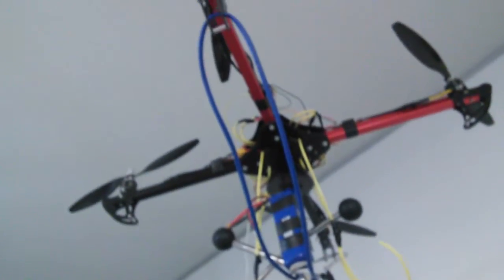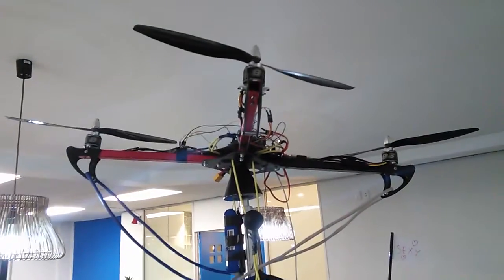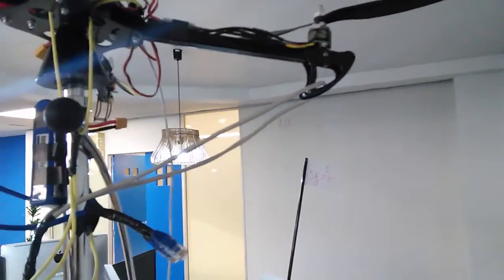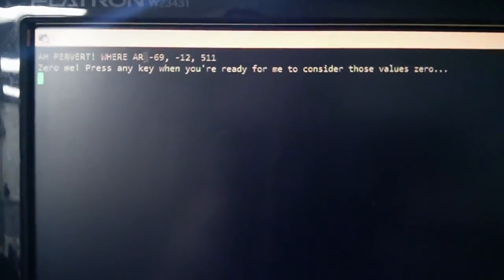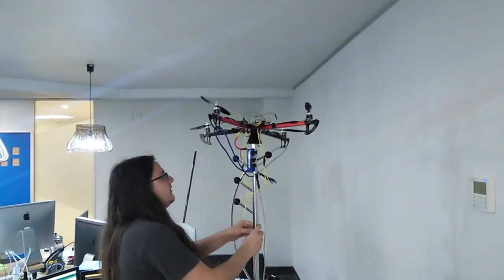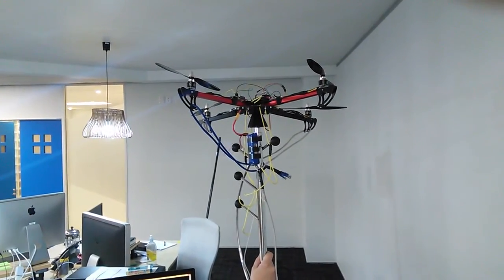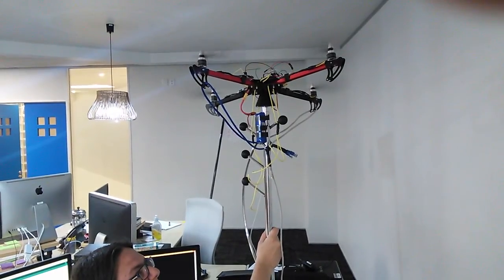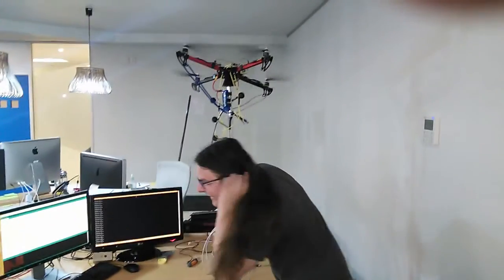Naive quadcopter stabilisation algorithm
I ended up running this maybe ~5 times, and this was the closest it came to success (and failure).

The code, if you ever feel like burning your eyes, is